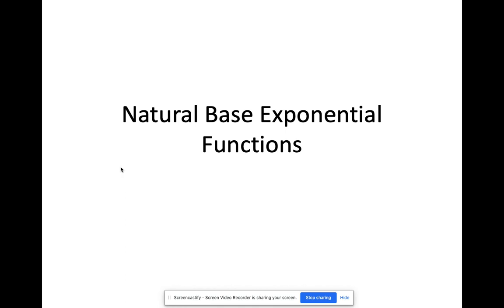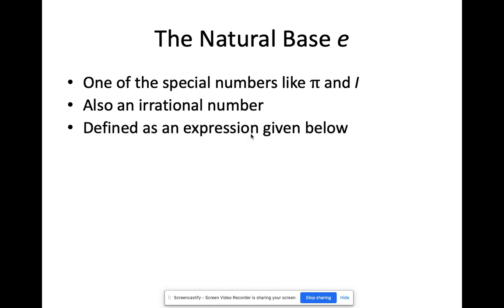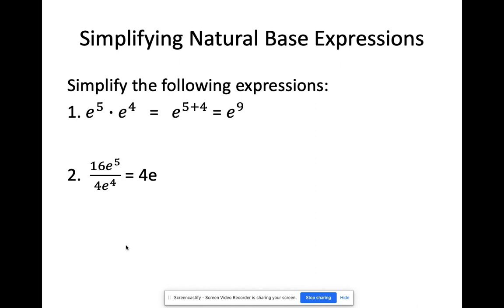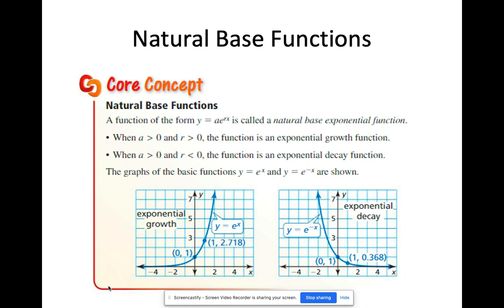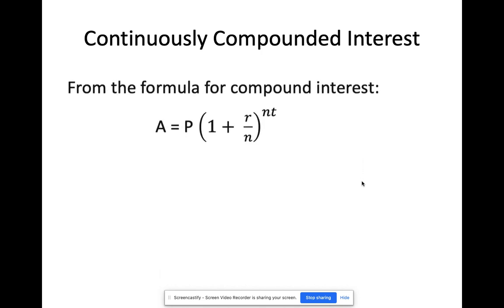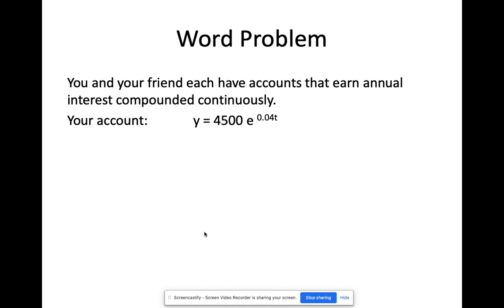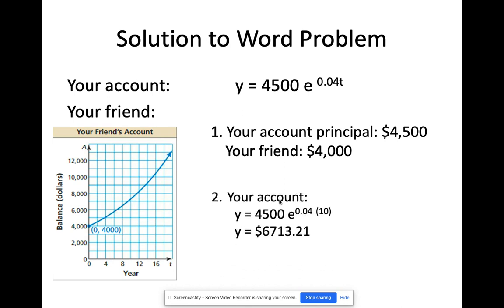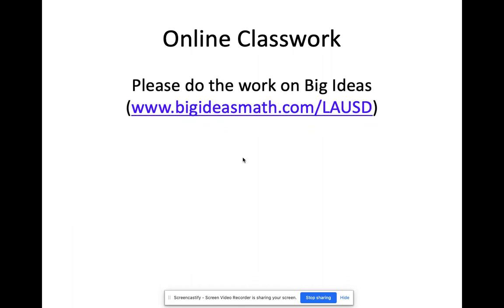Natural Base e Arleta HS Algebra 2B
Natural base e discussion.